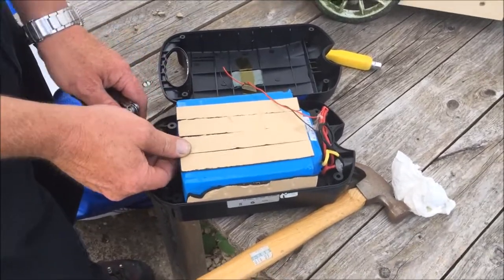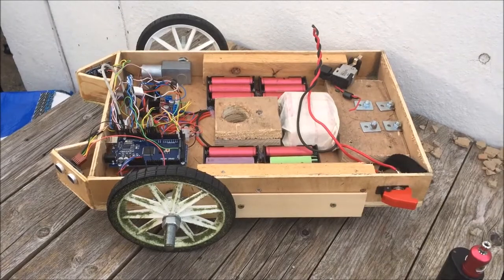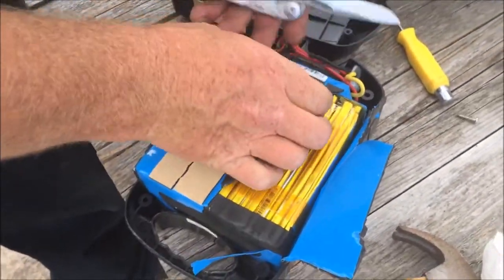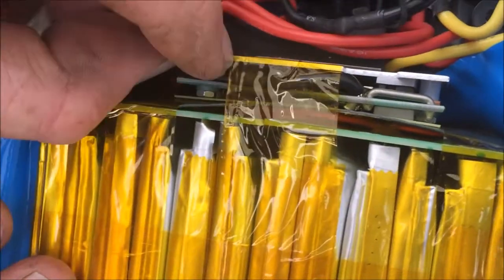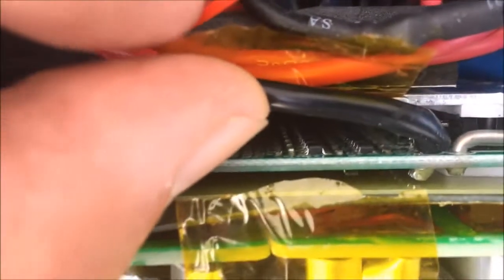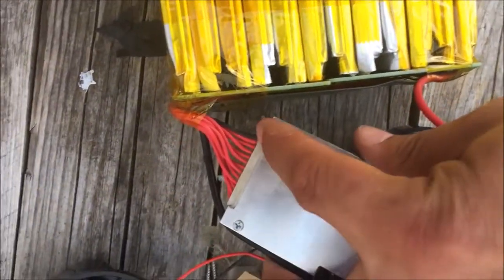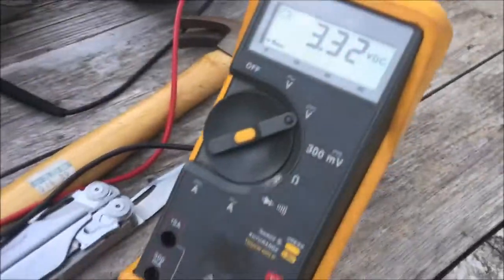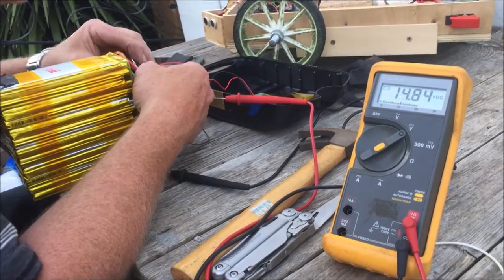E-bike Battery Striptease - Disassembly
Rich went to get a spanner from the car and returned with an E-Bike battery that was sick...  so, we wanted to help out our friend ...  and stripped it down to establish what the problem was...  Our pal said his bicycle didn't have as much "oomph" as it used to... so we took it apart and found there was a cell that needed replacing...  We were expecting to see high "C" rated 18650s but ...  well...  NOPE! - STACKS of BIG HAIRY LITHIUM ION PHOSPHATE cells...  interesting... I'm sure this could be put to good use one day!  :-)